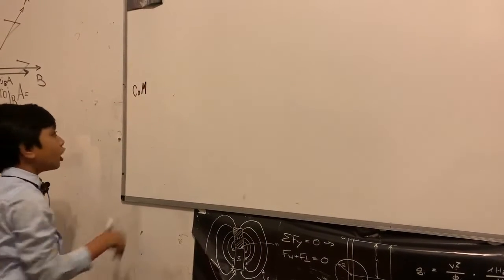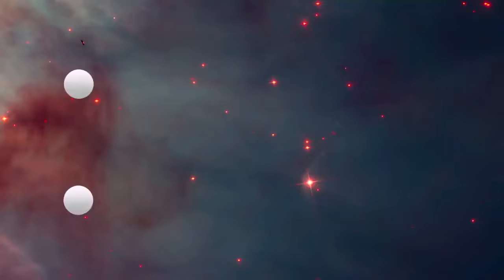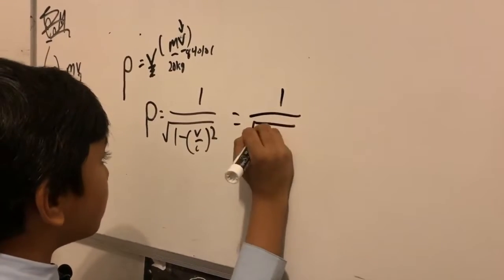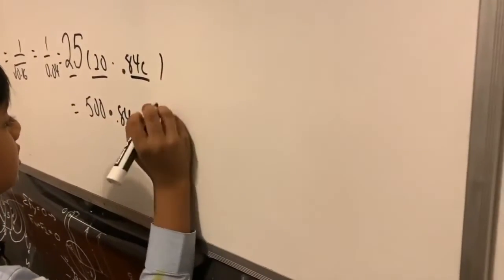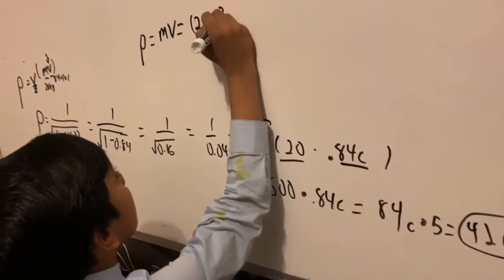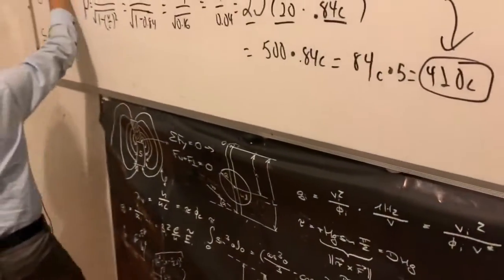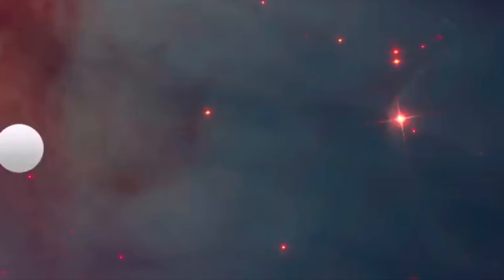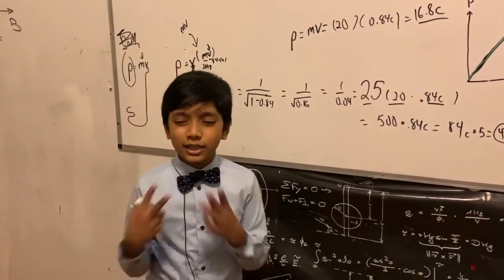Relativity Lecture 3 | Relativistic Momentum | Prof. Soborno Isaac Bari